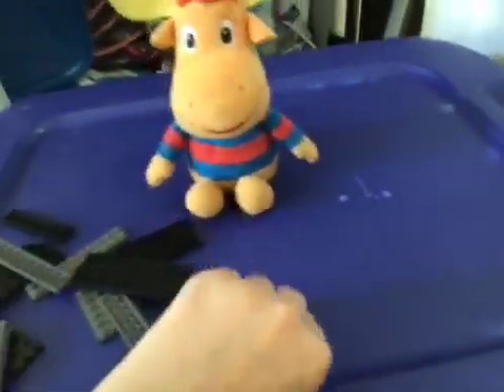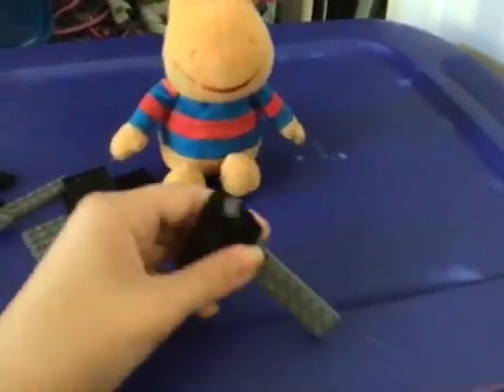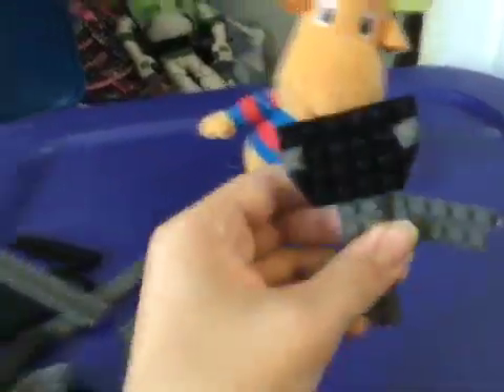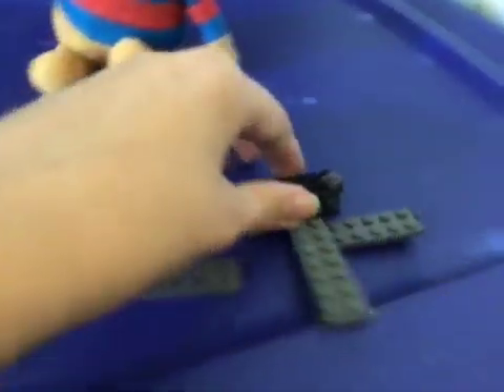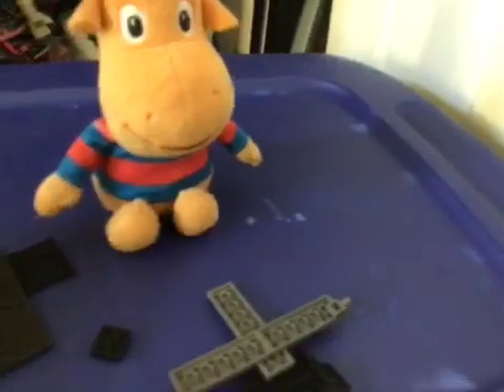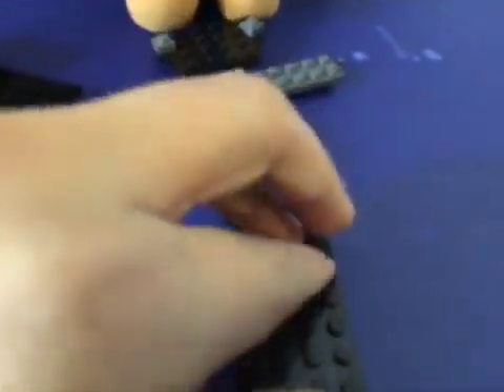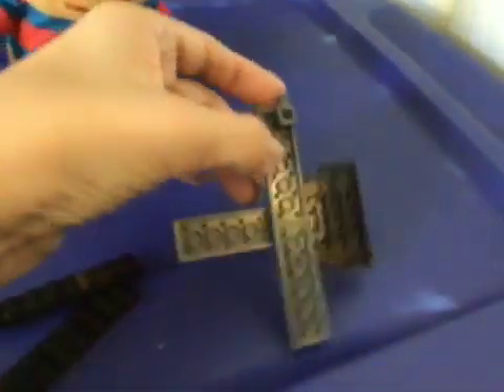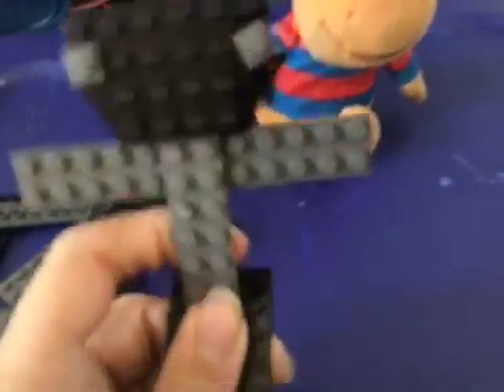How to build Lego Challenge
This is the first challenge video